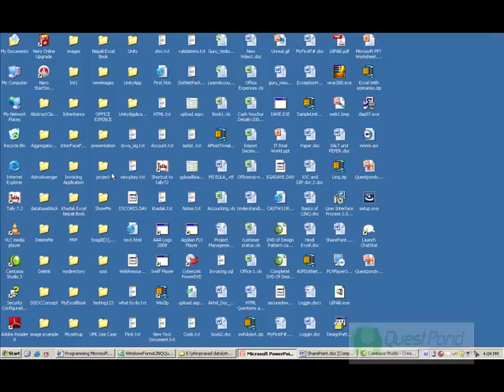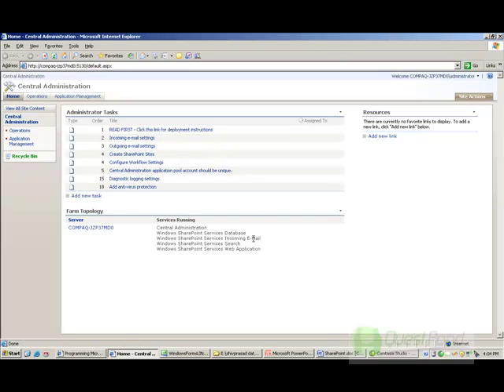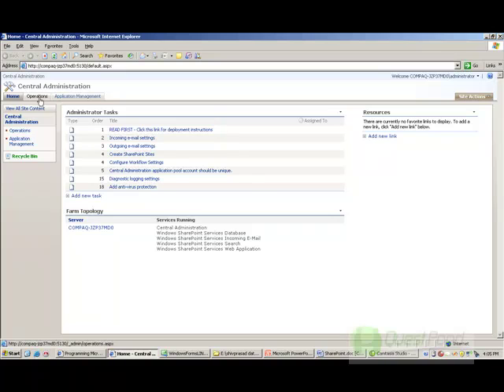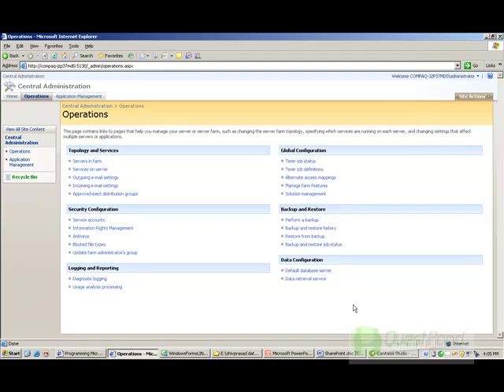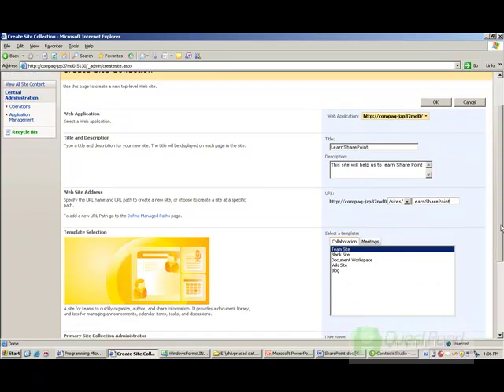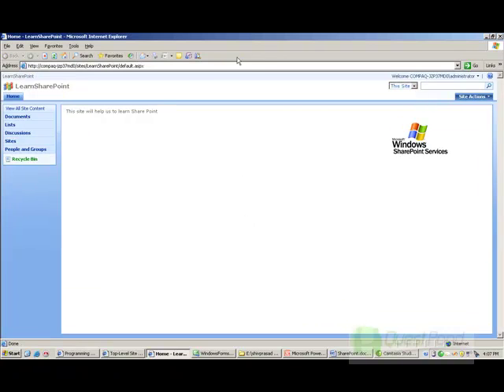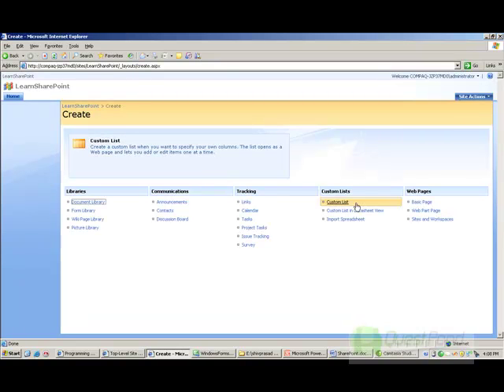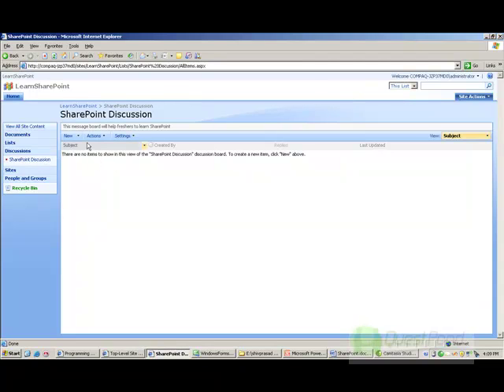How can we create site in SharePoint?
Learn SharePoint Step by Step in 8 hours.

Lab 1 :- Basics, Sitecollection, Subsite, Page, List and Document Library.

Lab 4 :- Site columns and Content types.
In this video we will discuss about Site columns and Content type.

Lab 6 :- Integrating MVC with SharePoint - Part 2 (Consuming List).(Trailer)

Lab 7 :- Integration with MVC(SharePoint Hosted Model, CSOM and JSOM).Trailer Video

SharePoint step by step tutorial.

We are also distributing a 200 page Ebook "Learn Sharepoint Step by step".

This video will teach you creating the site in SharePoint.